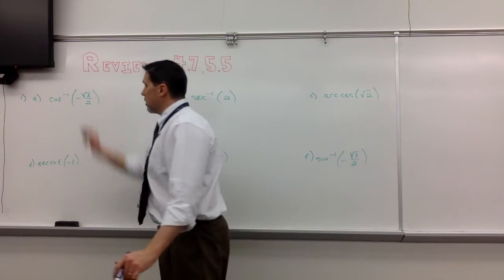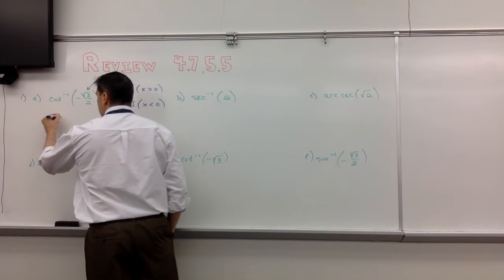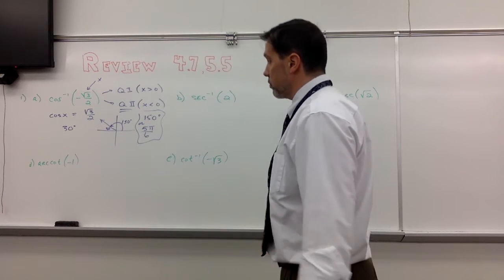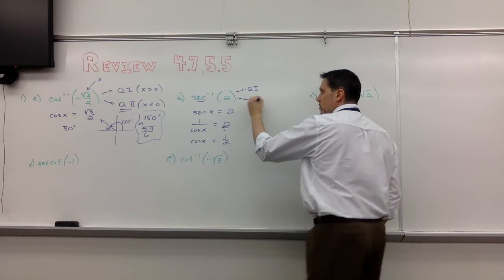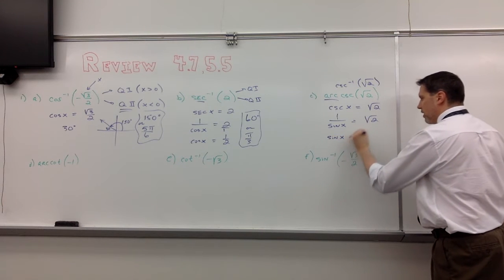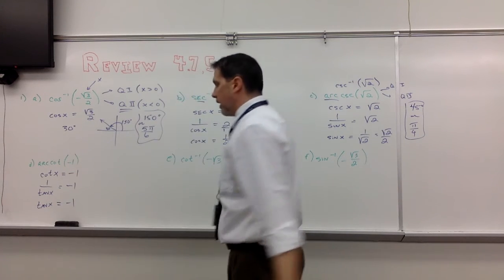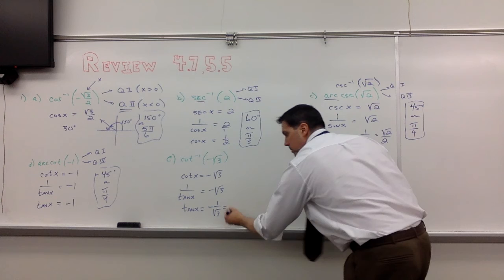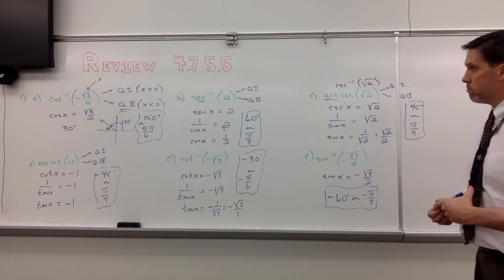TRIG Review Solving Trig Equations #1 all